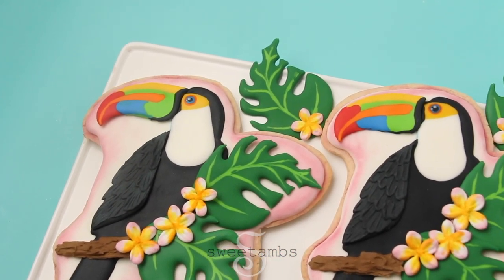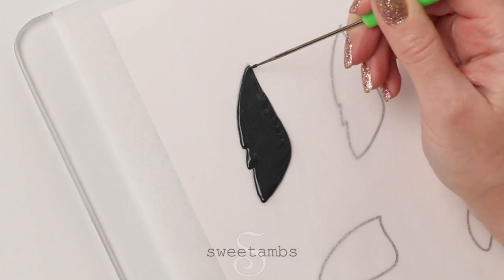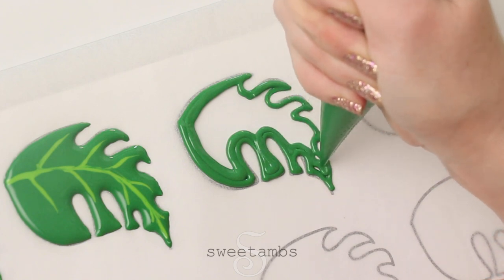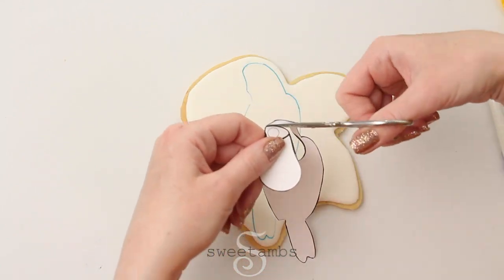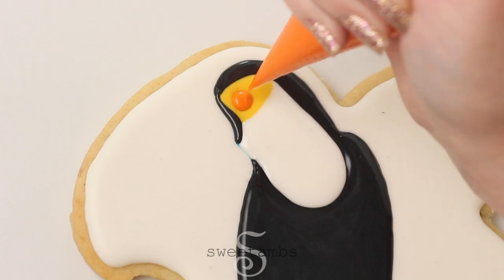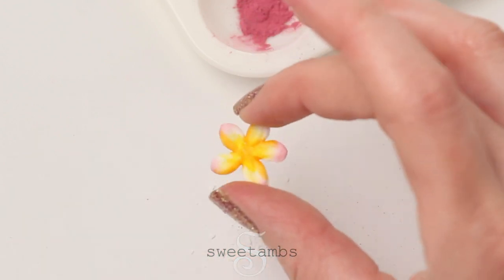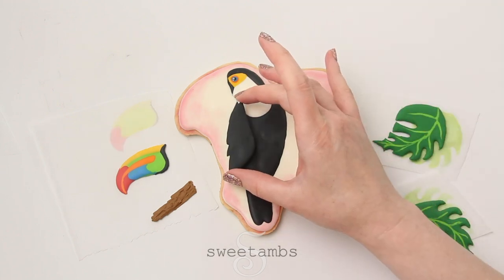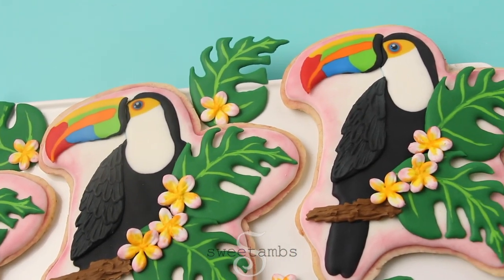How To Make Toucan Cookies with Royal Icing Transfers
➡️ Get the supply list and instructions for these Toucan Cookies with Royal Icing Transfers

Knife to cut cookies
Flood consistency royal icing (15-20 second count) in white, red, orange, golden yellow, dark green, light green, and blue
Thick flood consistency royal icing (30 second count) in black
Stiff consistency royal icing in white
Slightly thinned stiff consistency royal icing in brown
Medium consistency royal icing in black
Scribe tool
Decorating tip 3 for flooding
Decorating tip 101 for piping flowers
Couplers and Bag ties
Flower nail
Parchment paper or wax paper for royal icing transfers
Parchment or wax paper squares for flowers
2 12" decorating bags
7 Tipless decorating bags
Pink matte color dust
Decorator brushes
Edible ink marker
Paint palette or small dishes
Vodka, grain alcohol, or any flavor extract for painting

If you enjoyed this tutorial, check out some of my other videos!

Hi, I'm Amber! My cookie decorating tutorials are filmed in my studio in upstate, New York. I'm a graduate of the baking and pastry program at the Culinary Institute of America and I've been decorating cookies professionally for over 12 years! I love sharing my techniques and I post cookie decorating tutorials with step-by-step instructions here on my YouTube channel every week. Let me know if you have any suggestions for upcoming videos!